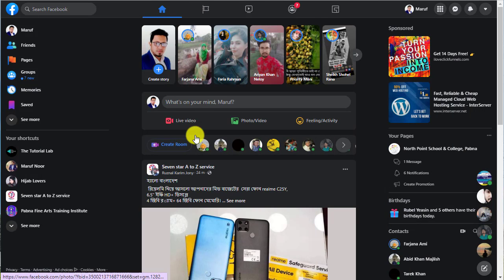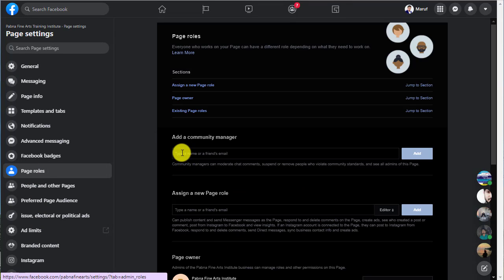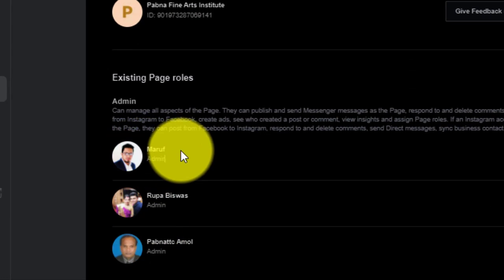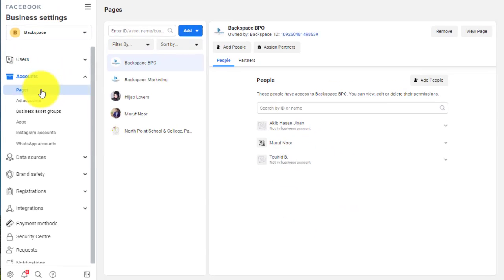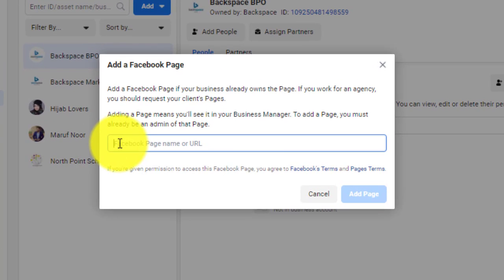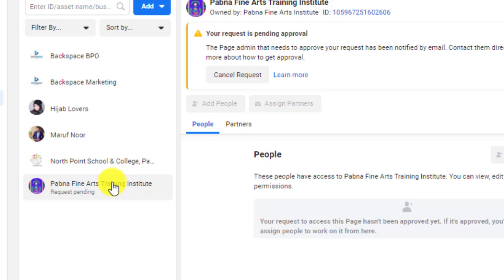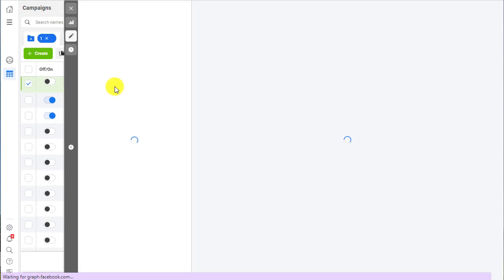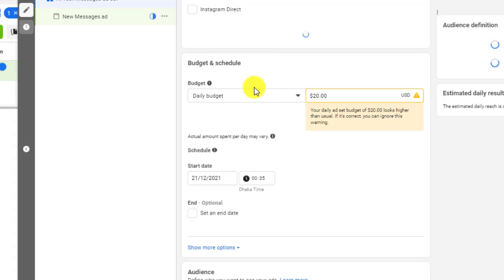How to Add Your Facebook Page to Business Manager (2024)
1 Step to Add a Facebook Page to a Business Manager Account

In this video, I'm going to show you how to add a Facebook page to a business manager account. If you want to run a Facebook ad from your Facebook business manager account then you need to add the Facebook page to your business manager.

However, some tips on how to add a Facebook Page to a Business Manager account include:

1. Firstly, log in to the Facebook account that you want to be associated with your business.

2. Next, go to the business page that you wish to add to your Business Manager account.

3. Once on the business page, click on the "Settings" tab.

4. In the Settings menu, look for the "Business Manager" option and click on it.

5. On the Business Manager page, click on the "Add Page" button.

6. A pop-up window will appear asking you to confirm that you want to add the page to your Business Manager account. Click on the "Confirm" button.

7. After adding the page to your Business Manager account, you will be able to manage the page as normal, including adding and removing administrators, as well as editing the page's settings.

Watch the video till the end and learn how to add a Facebook page to a business manager account.